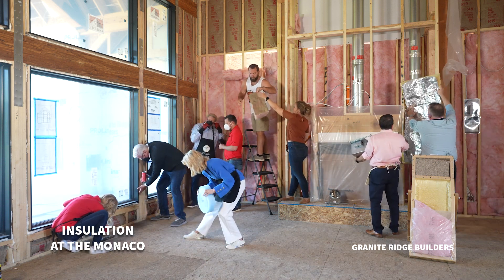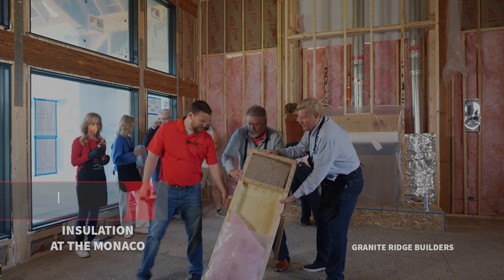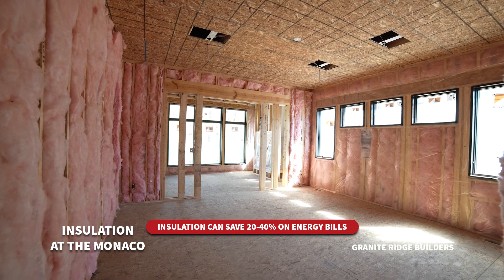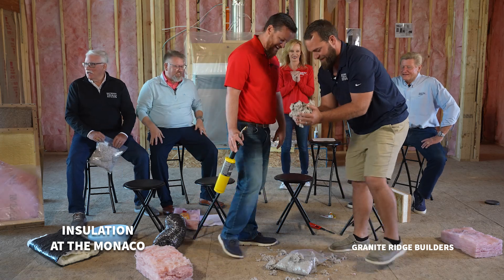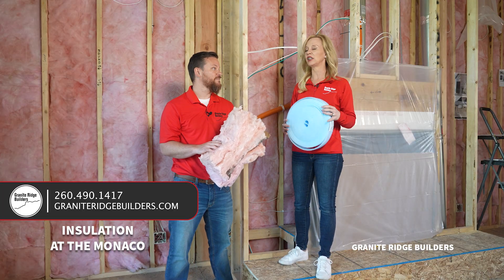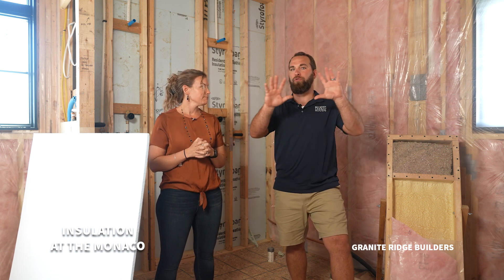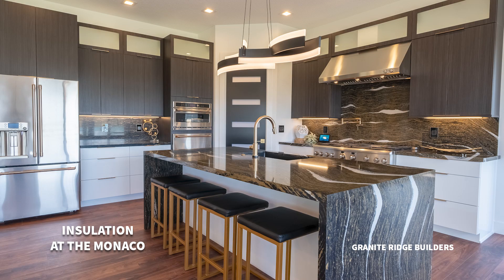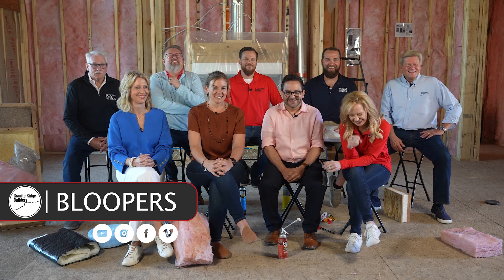Episode 222: The Monaco | Insulation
Join the studs as they break down the different types of insulation, their unique benefits, and how choosing the right kind can make a huge difference in comfort, energy efficiency, and long-term savings.